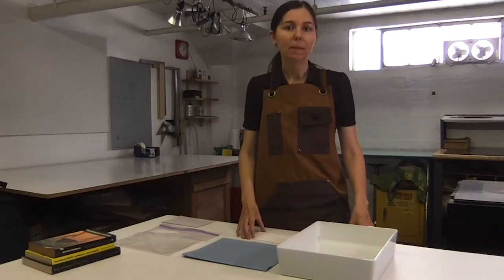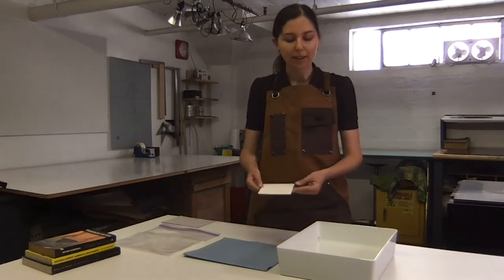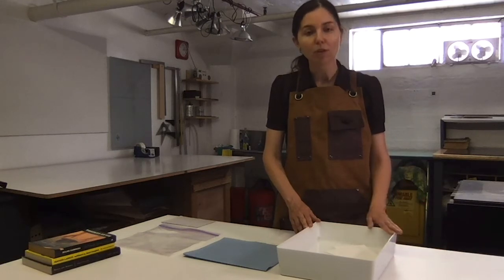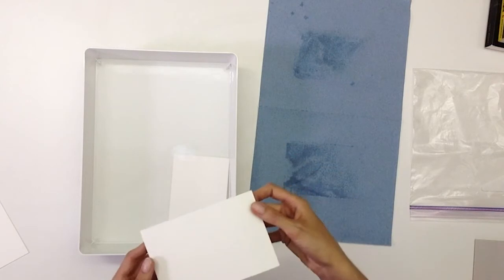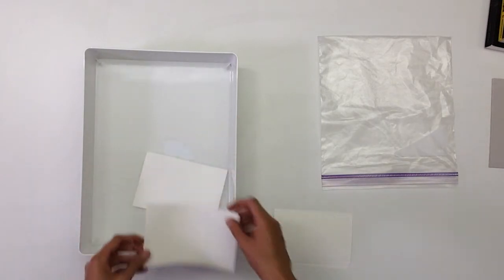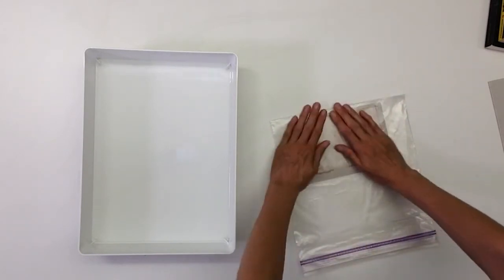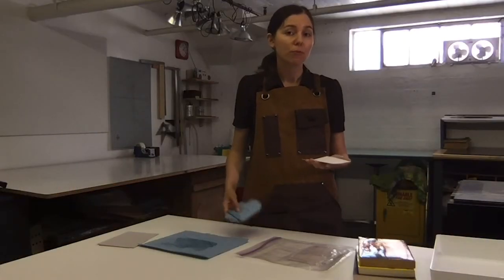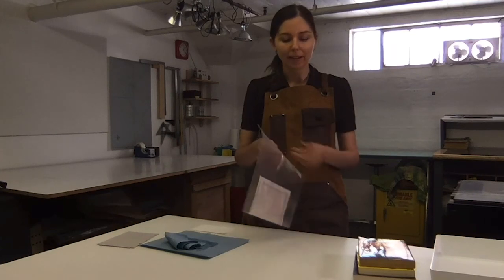Printmaking: Soaking Paper and Damp Packs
How to soak paper and create damp packs for at home printmaking. This video is part of the at home monotype printmaking series.